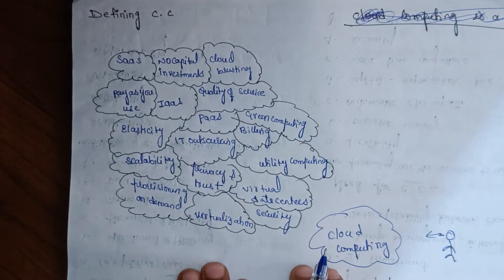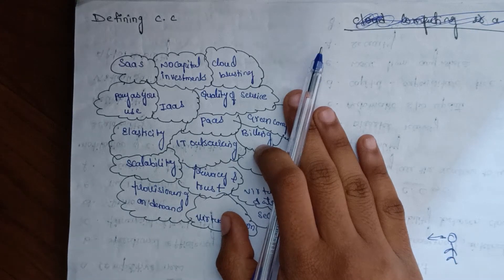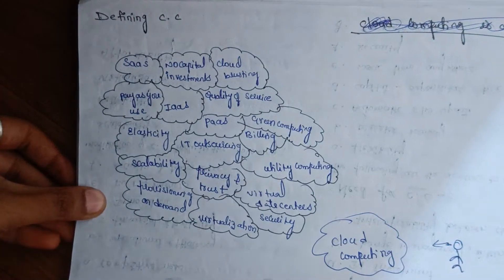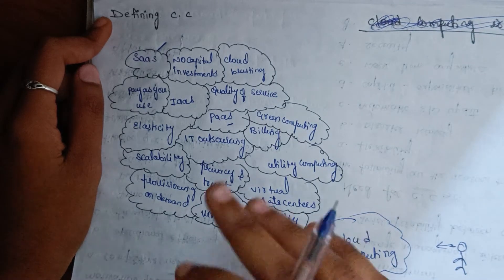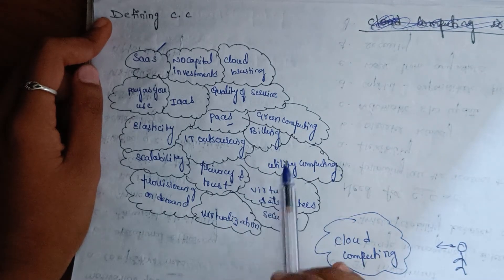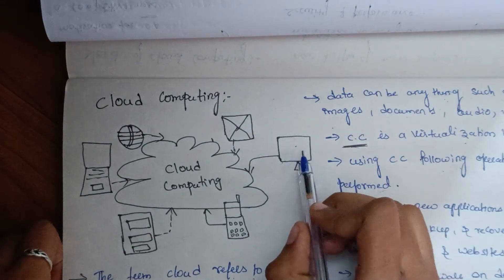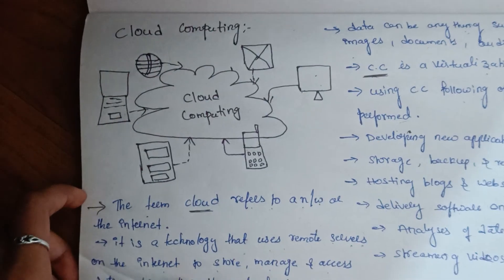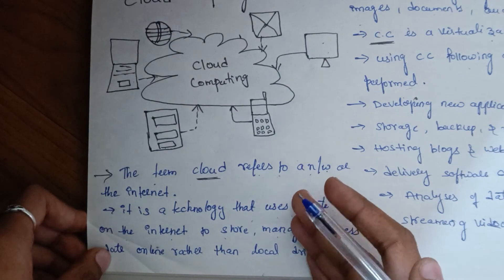defining cloud computing|unit-2